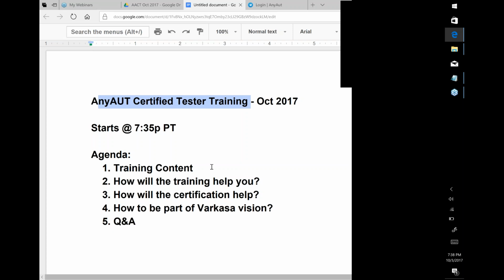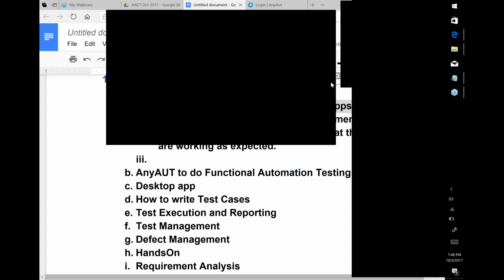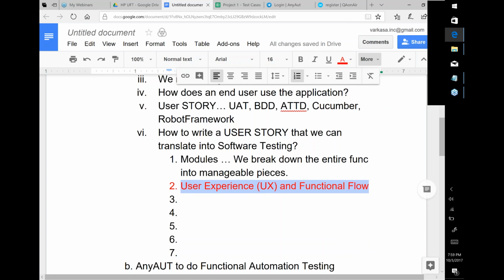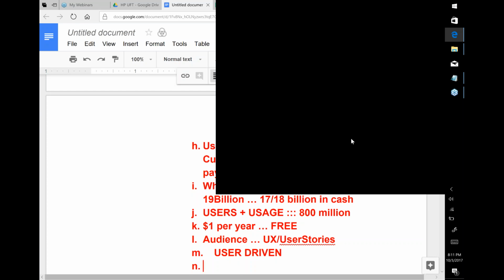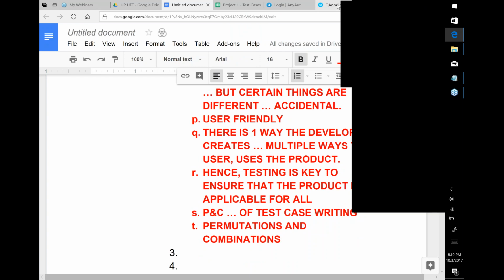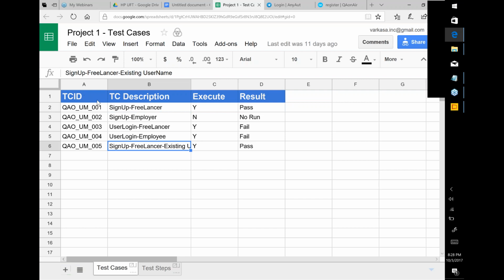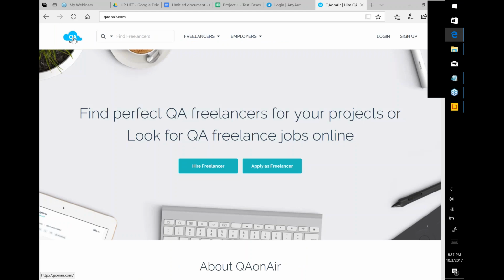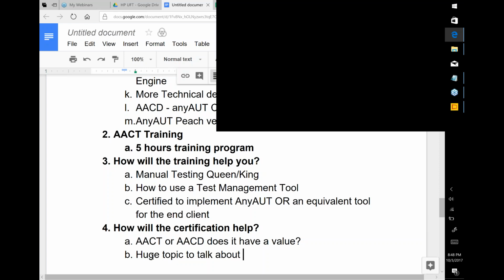AnyAUT Certified Tester 5 Hours Free Training Day 01 Oct 2017 - iTeLearn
AnyAUT Certified Tester 5 Hours Free Training Day 01 Oct 2017